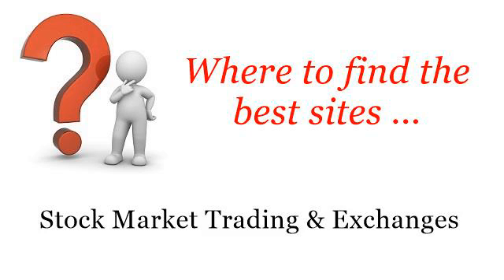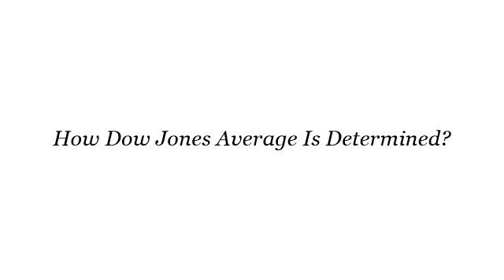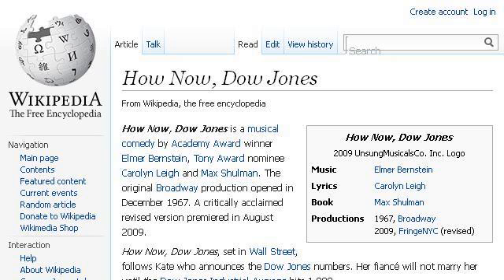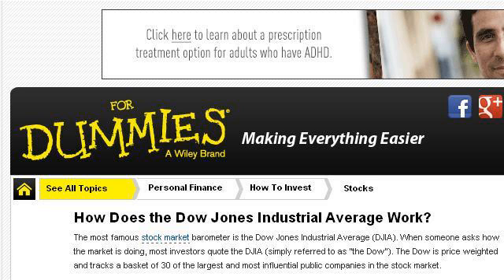How Dow Jones Average Is Determined?